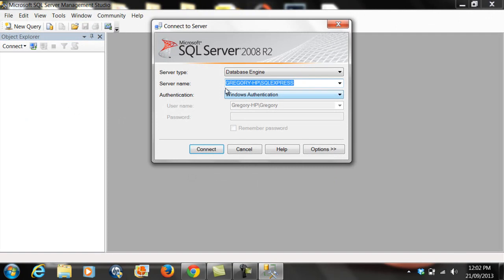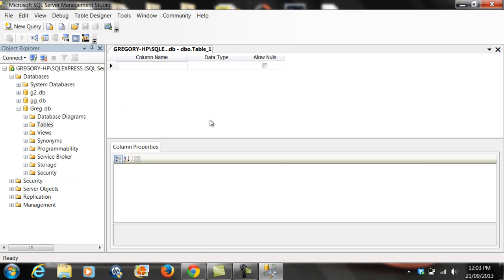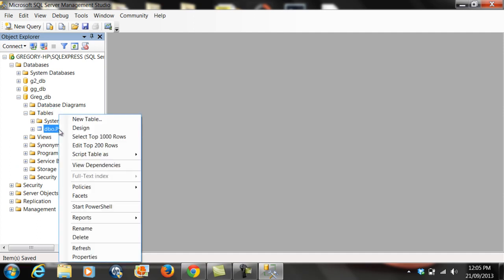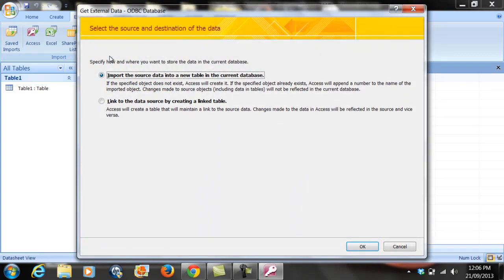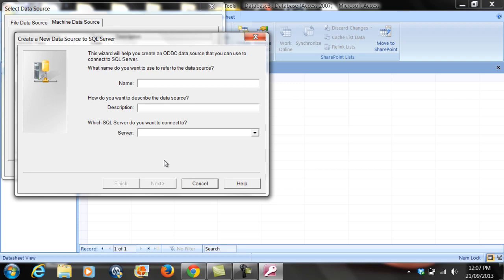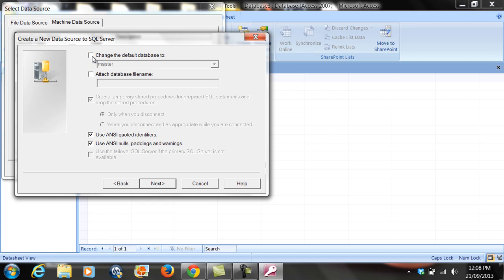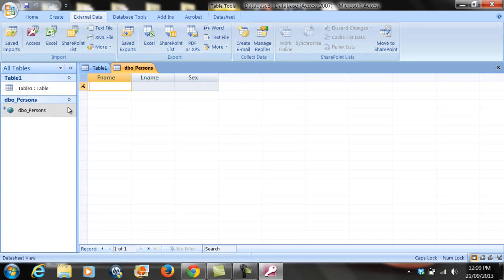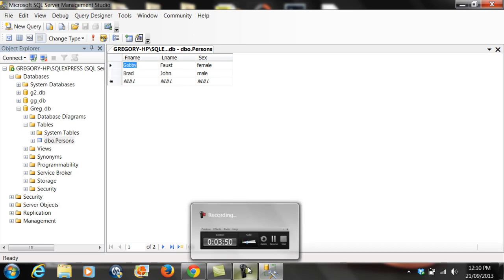MS SQL Server 2008 R2 link to MS Access 2007